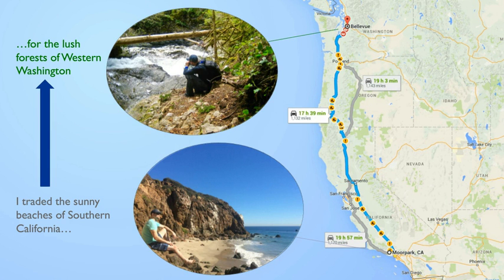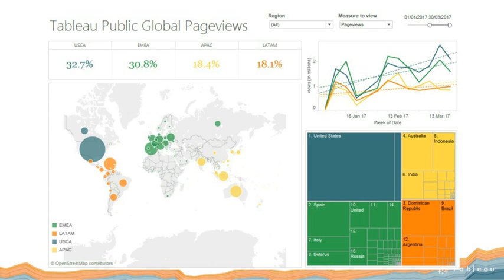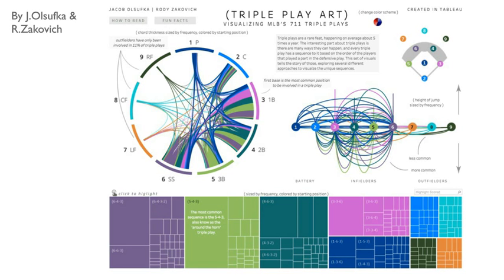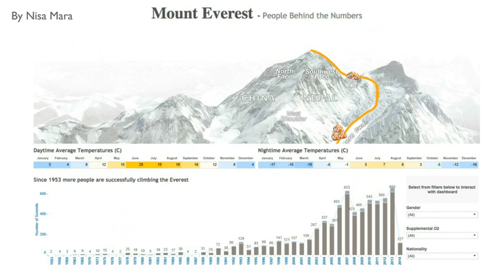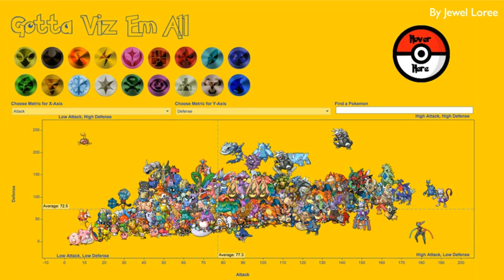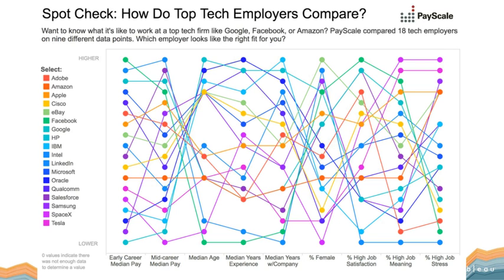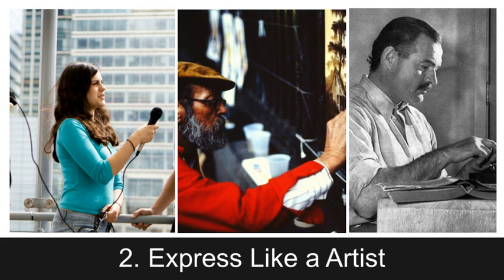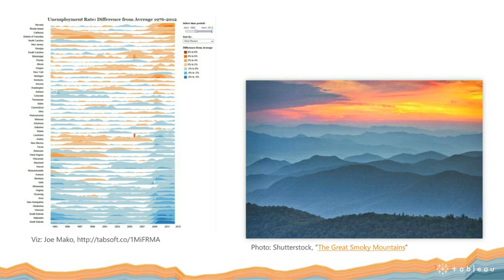DSC Webinar Series: Using Data Visualization to Inform and Inspire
When communicating with audiences, we need to present data in a way that gives them an accurate understanding of our topic, but often we also need to motivate them to do something with the information. How can we engage both the intellect as well as the emotions of the people in our audience? In this Data Science Central webinar, Ben Jones of Tableau Public will share some ways to both inform as well as inspire our audience when presenting data.

Speaker: Ben Jones, Director of Outreach Programs -- Tableau